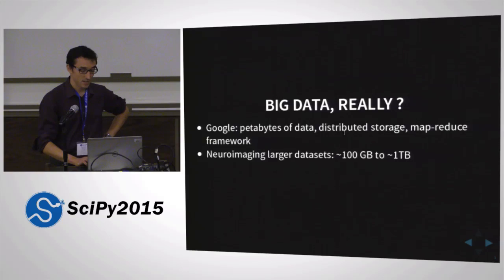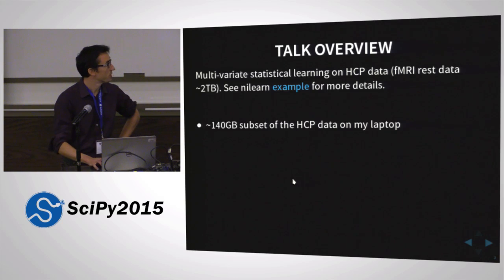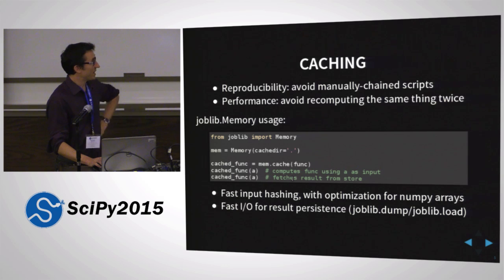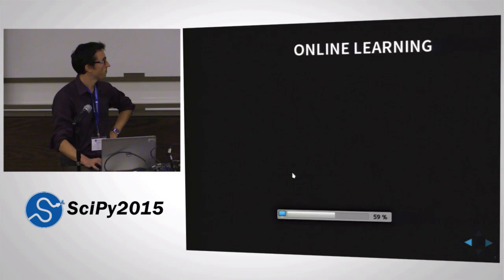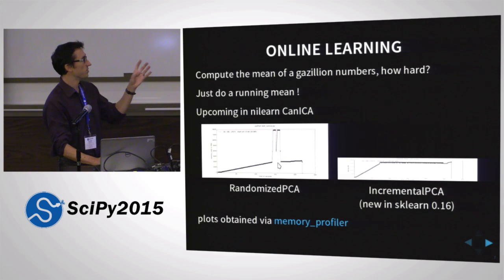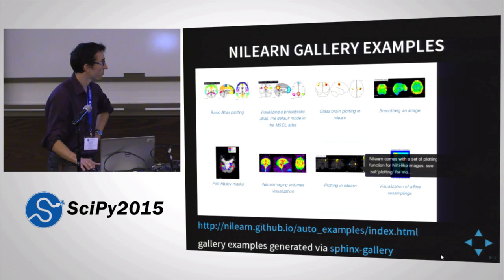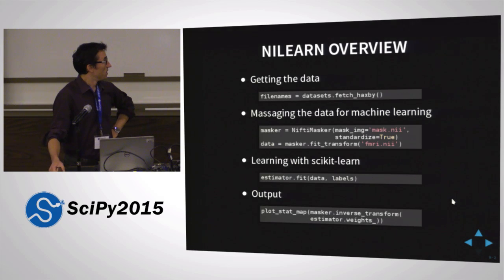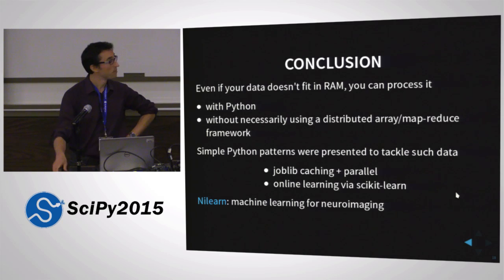Big Data in Practice The Example of Nilearn for Mining Brain Imaging Data | SciPy 2015 | Loic Este